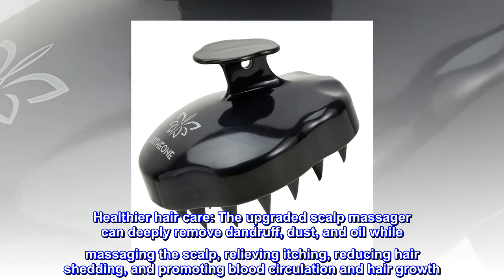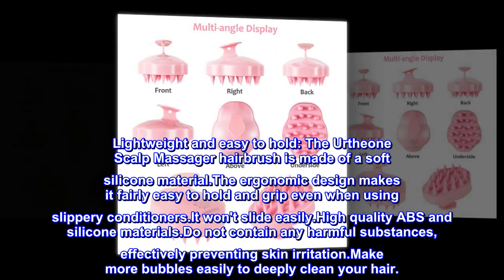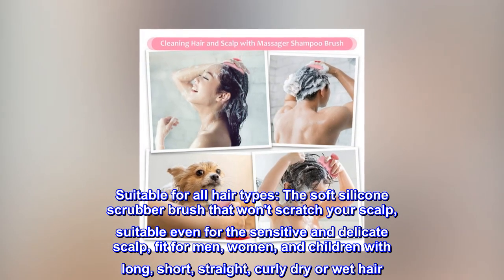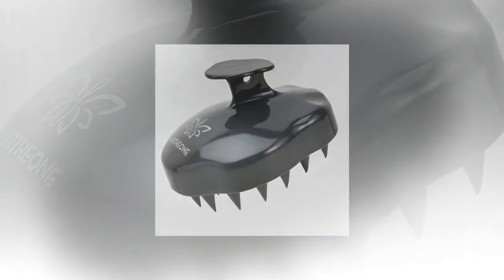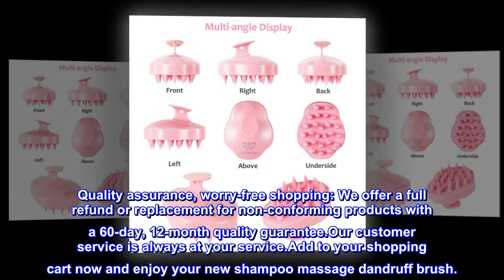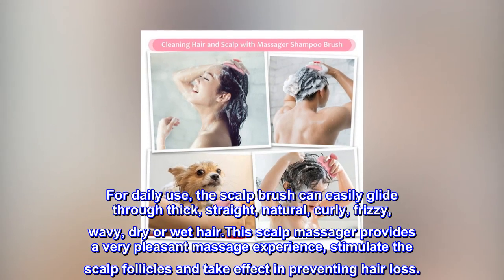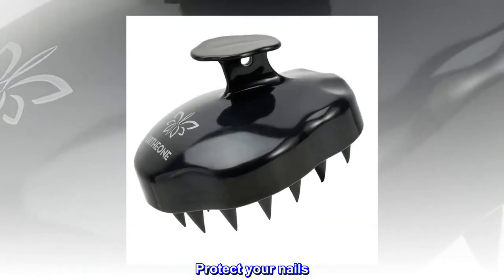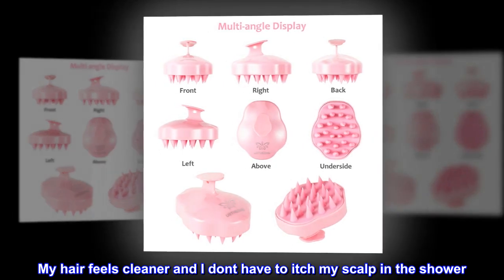Hair Scalp Massager Shampoo Brush,Soft Silicone Hair Scrub Brush for Wet Dry Hair, Relax Scalp,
Healthier hair care: The upgraded scalp massager can deeply remove dandruff, dust, and oil while massaging the scalp, relieving itching, reducing hair shedding, and promoting blood circulation and hair growth. Only a small amount of shampoo and conditioner is needed to achieve perfect results, which is a healthier way to care for your hair.
Lightweight and easy to hold: The Urtheone Scalp Massager hairbrush is made of a soft silicone material.The ergonomic design makes it fairly easy to hold and grip even when using slippery conditioners.It won't slide easily.High quality ABS and silicone materials.Do not contain any harmful substances, effectively preventing skin irritation.Make more bubbles easily to deeply clean your hair.
Suitable for all hair types: The soft silicone scrubber brush that won't scratch your scalp, suitable even for the sensitive and delicate scalp, fit for men, women, and children with long, short, straight, curly dry or wet hair. Perfect replacement and protection for your nails .Even your pets will enjoy this tickling and relaxing brush.
Every day is a healthy and beautiful experience: When you shower, our bath shampoo massage brush can deeply clean your hair while relieving the fatigue of your day. When your hair is dry, gently use a massage brush to experience the joy of the perfect spa treatment. Whether you are on the road, at home, or in the office, you can enjoy a relaxing head massage. It is the perfect gift for family and friends.
Quality assurance, worry-free shopping: We offer a full refund or replacement for non-conforming products with a 60-day, 12-month quality guarantee.Our customer service is always at your service.Add to your shopping cart now and enjoy your new shampoo massage dandruff brush.

Wet Use
Scalp massager with soft thick silicone bristles stimulate blood flow to the scalp and oil glands (Deep clean and exfoliate the scalp).This shampoo brush can deeply wash your hair, remove the dust, oil ,dandruff and dirt, create healthy, shiny hair.

Dry Use
For daily use, the scalp brush can easily glide through thick, straight, natural, curly, frizzy, wavy, dry or wet hair.This scalp massager provides a very pleasant massage experience, stimulate the scalp follicles and take effect in preventing hair loss.

Relax Scalp,Reduce Dandruff
You can use the scalp massager to massage the scalp to promote blood flow to the head, relax the head,reduce dandruff and relieve stress.

Protect your nails
The scalp massager is suitable for whom has long and manicured nails, you won't damage your manicure during washing hair anymore.

Best Purchase in a Long Time

I bought this after seeing them on tiktok and wanting a cheap one, it feels SO good to use and it helps to get deep shampoo penetration. My hair feels cleaner and I dont have to itch my scalp in the shower. Its so gentle yet effective.